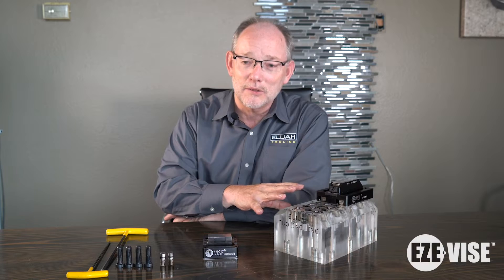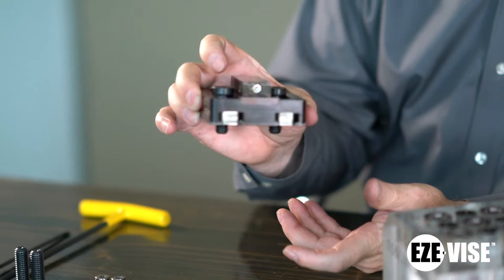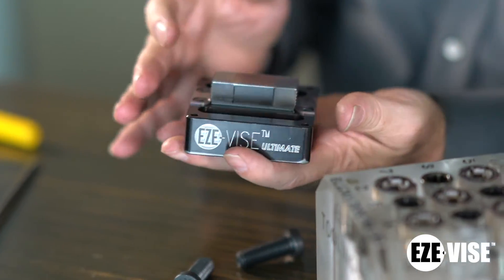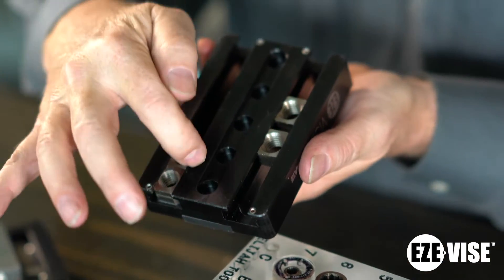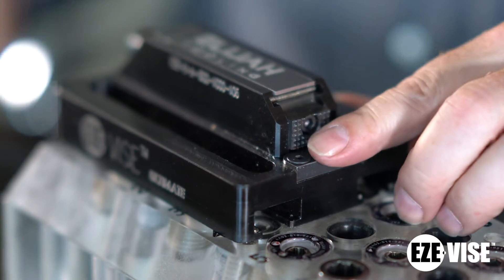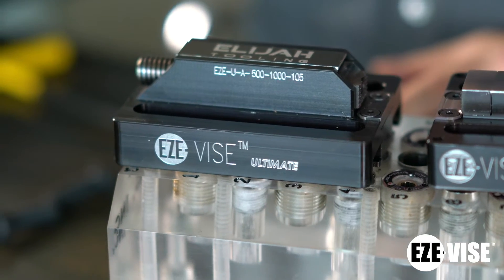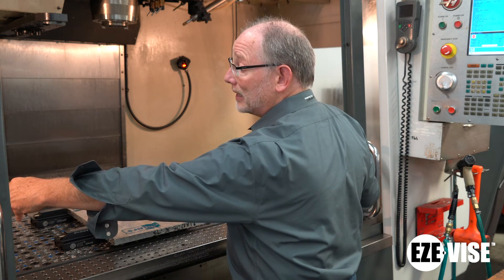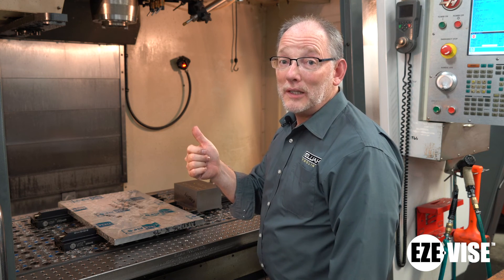EZE-VISE™ Ultimate Vise (Modular Vise) | Elijah Tooling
The ultimate weapon in your toolbox isn't just a good vise - it's a vise that adapts to your changing needs, and continuously solves workholding problems with your setup.

This EZE-VISE™ Ultimate Vise is modular in nature and can be mounted to our IVB fixtures or other legacy workholding fixtures. Choose from our IVB fasteners and locators or even common socket head cap screws for mounting. Its size and shape allow you to add on additional vise elements as your needs grow.

Features:
Modular in nature and grows with your needs.
Low profile.
Positive location, all 3-axes.
Quick Change Capable in Modular Fixture.
Can be held with Invert-A-Bolt™ Fasteners or (legacy) Socket Head Cap screws.
Hardened Steel Body.
Hardened Steel 5/8" ACME Drive Screw
Serrated Grippers - Standard & Replaceable. Optional Configurations Available.
Adjustable Pusher Unit can extend beyond the vise body to provide a standard pusher configuration.
Fixed Vise locates with Xzertz™ Retractable Dowel Pins- Standard. Can also be used with (legacy) regular dowel pins.
1.000"+/-.001" locating height eliminates sacrifice plate. Matching supports available.
Low profile and reduced size considerations provide ultimate flexibility.
Fixed Vise is double-sided, which facilitates machining (2) parts simultaneously.